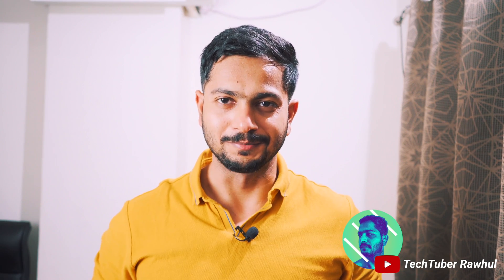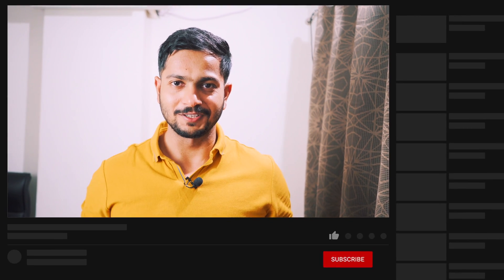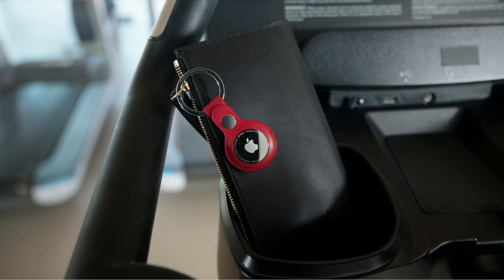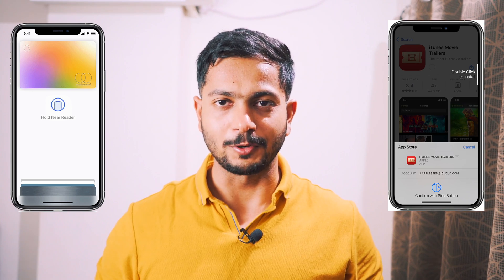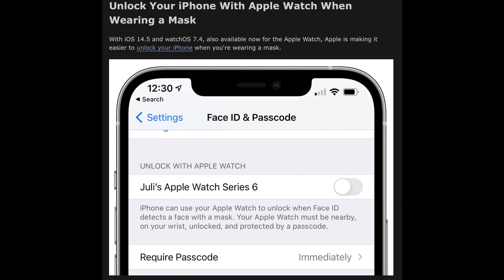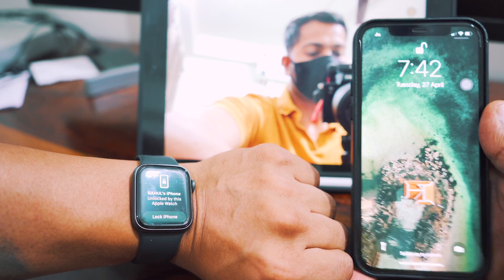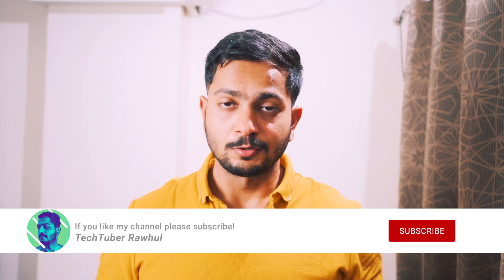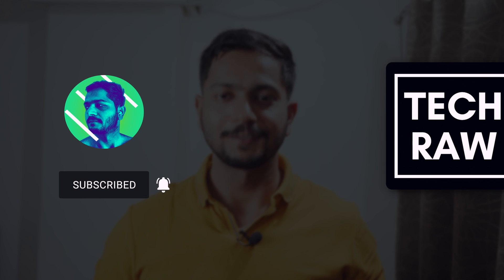Unlock your iPhone without removing your face mask (iOS 14.5 & watchOS 7.4 feature)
△ Main Camera I use for Youtube: Sony Alpha A7III